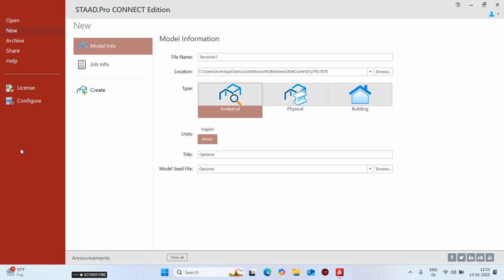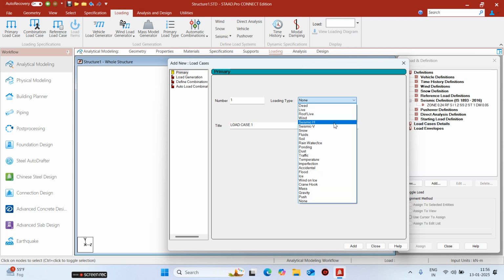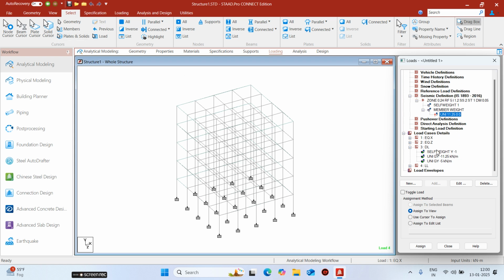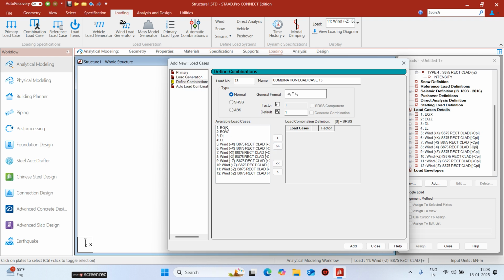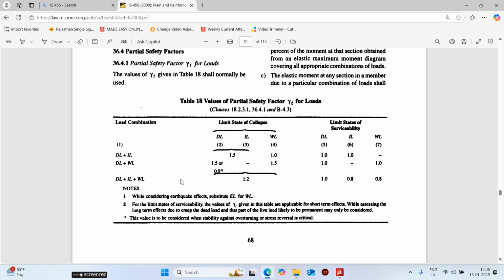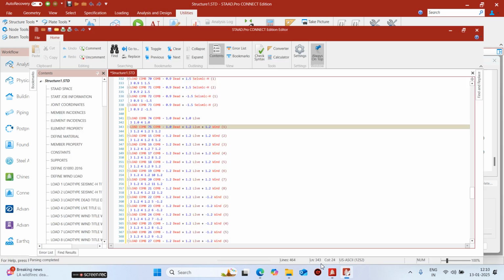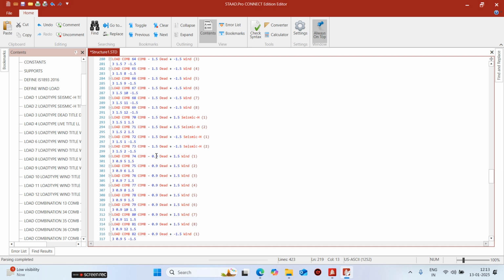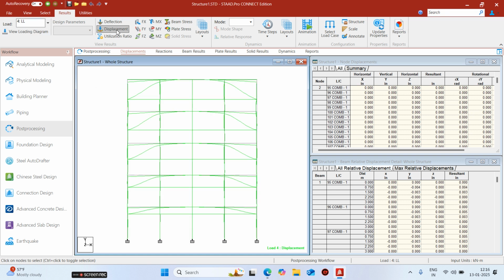Load Envelope in Staad Pro